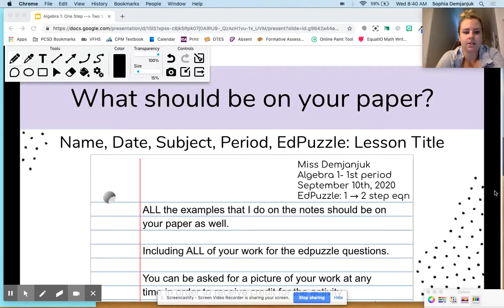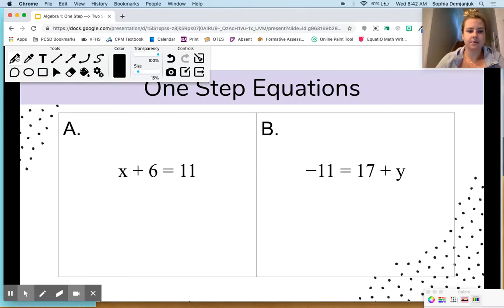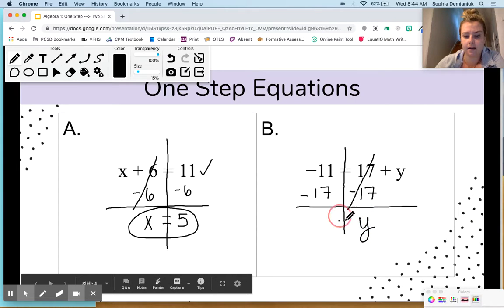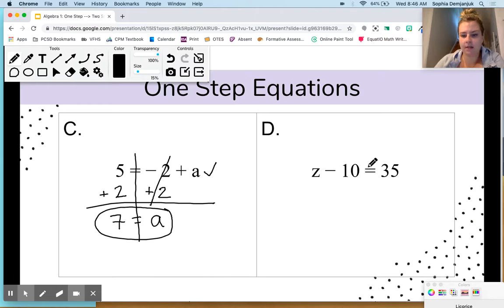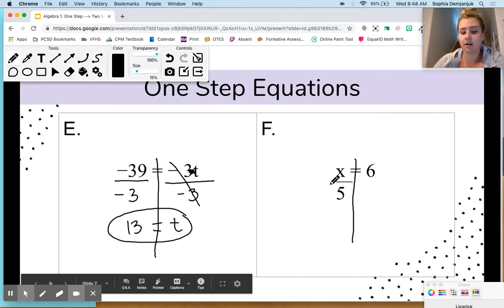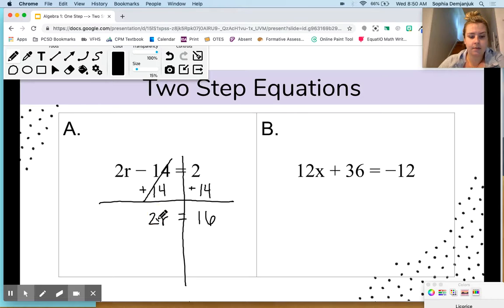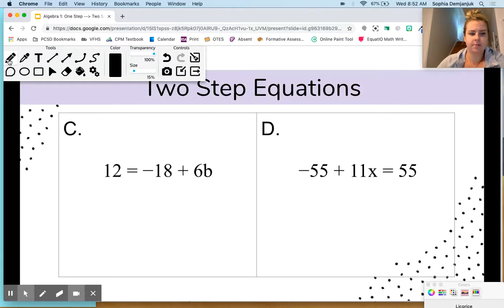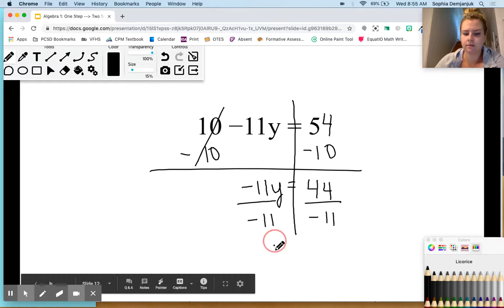Algebra 1: One Step to Two Step Equations